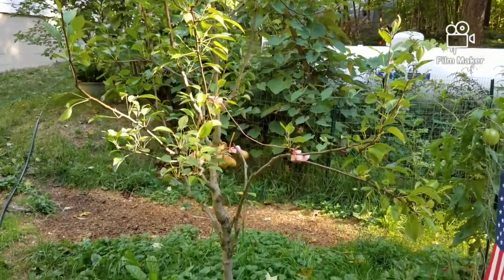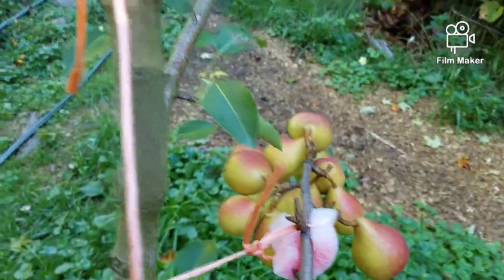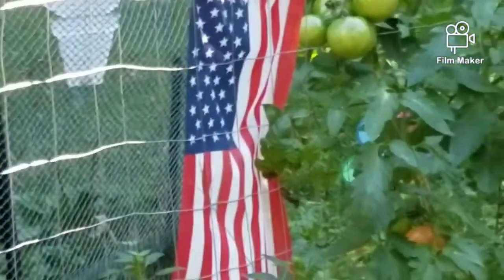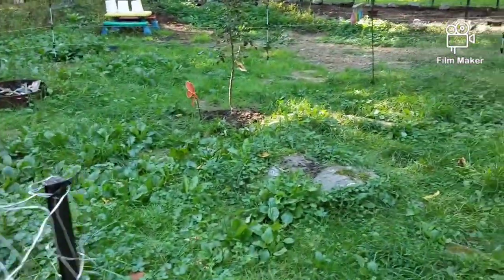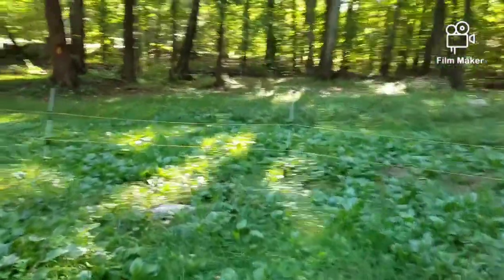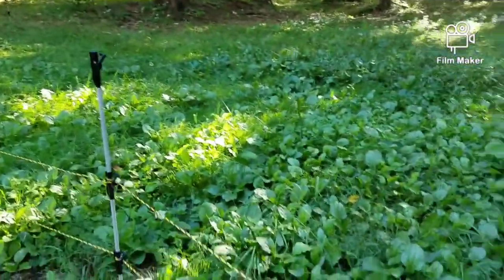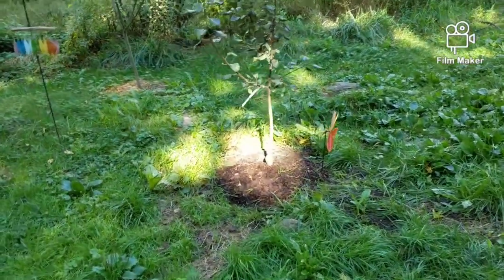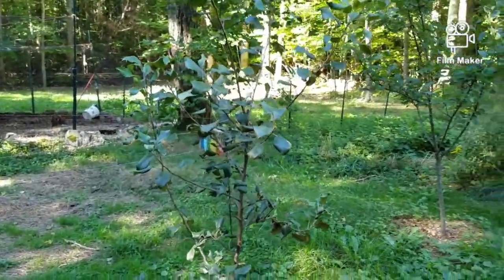Pear and Apple Trees...🍐🍎